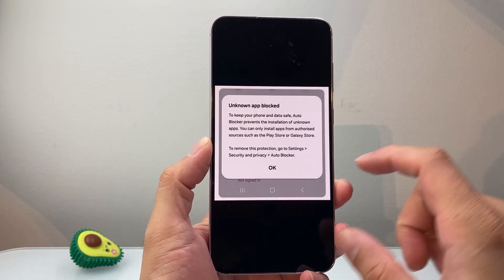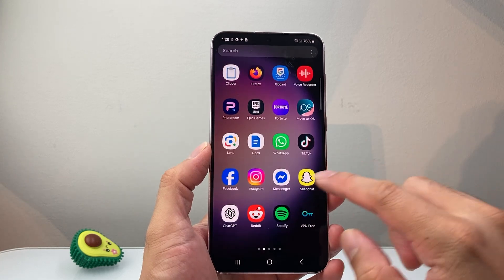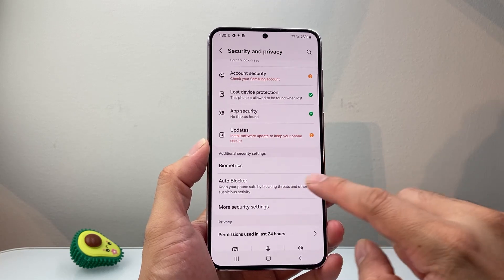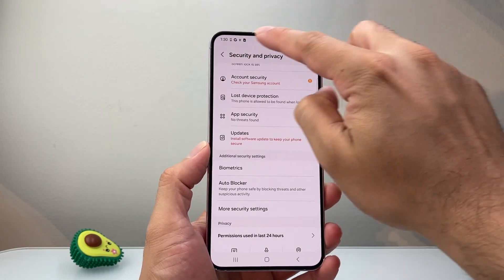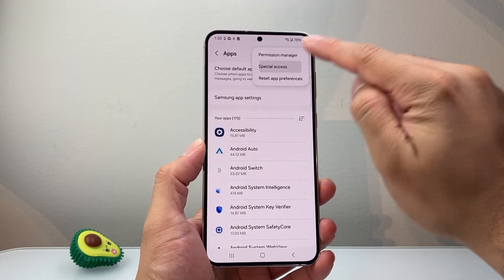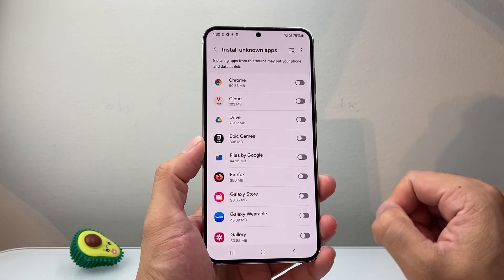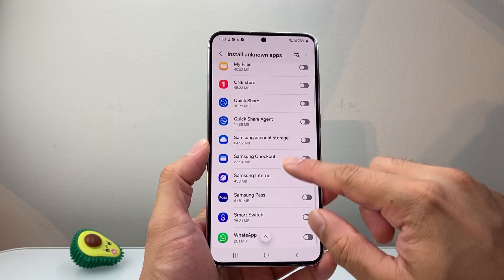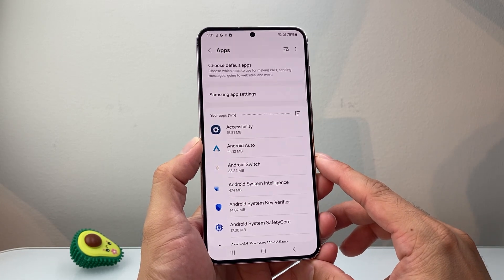How To Fix Unknown App Blocked On Samsung?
If you are getting error, "Unknown app blocked" message on your Samsung phone or Android phone, you can follow these steps to resolve the issue.